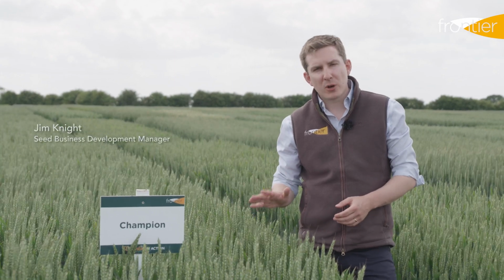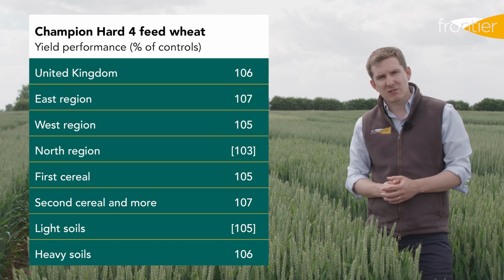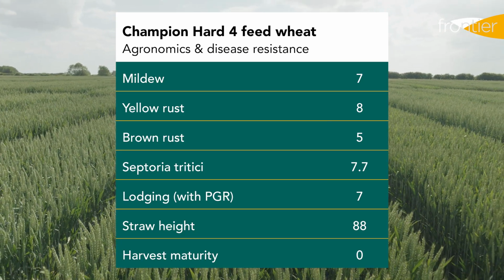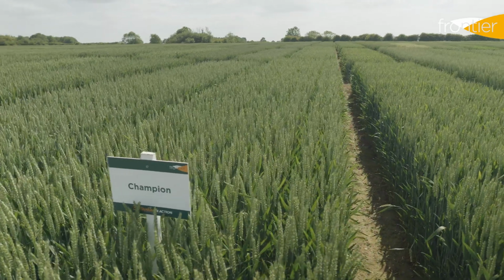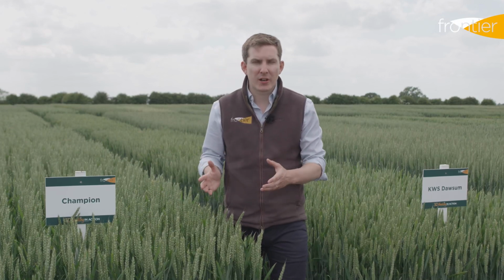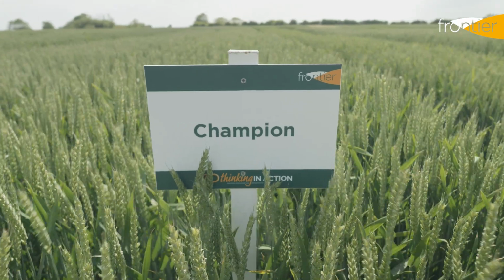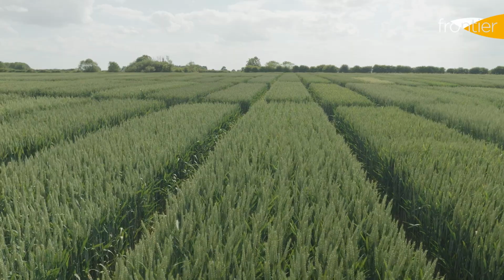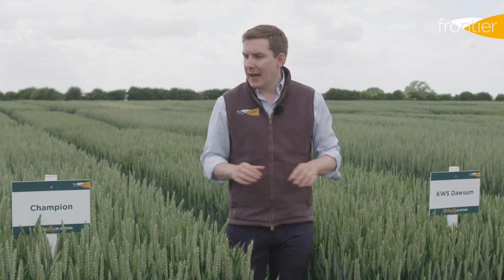Champion - 3D Thinking | 2022 virtual trial site tour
Champion boasts the highest possible yield potential for harvest 2023. Across Frontier’s seven 3D Thinking development sites, Champion topped the table at three of them and came second at a further two. From the AHDB Recommended List yield data, Champion remarkably has the third highest outright yield in untreated trials. The variety also has an incredibly well-rounded disease resistance profile.

More in-depth information about the varieties mentioned across this video series can be found in our MyVarieties Seed catalogue

** Viewers who watch the video series in full are eligible for 1 BASIS point.

Frontier Agriculture is the UK's leading crop production and grain marketing business, recognised for its close customer relationships with farmers and grain consumers and its successful management of the whole arable supply chain.